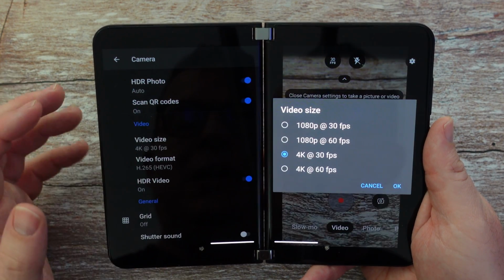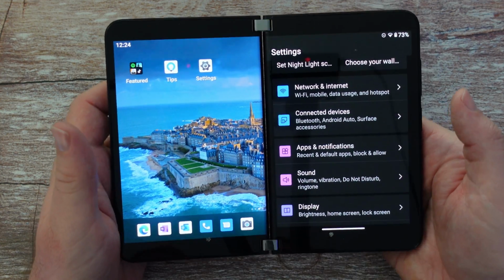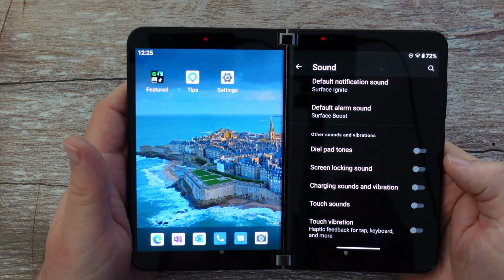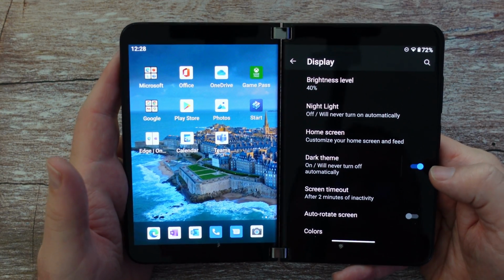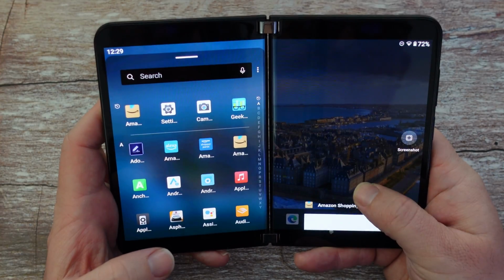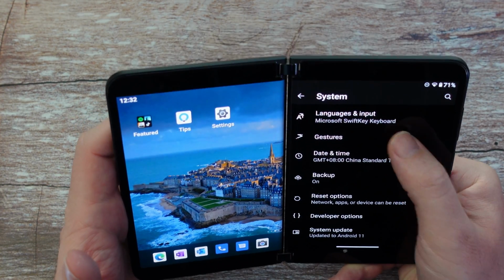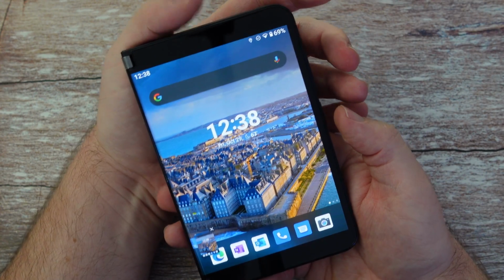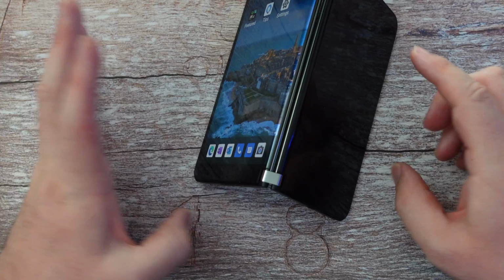Surface Duo 2 First 30 Tips and Tricks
Surface Duo 2